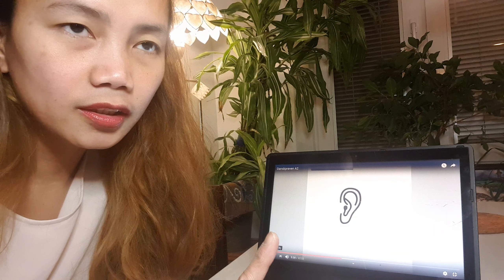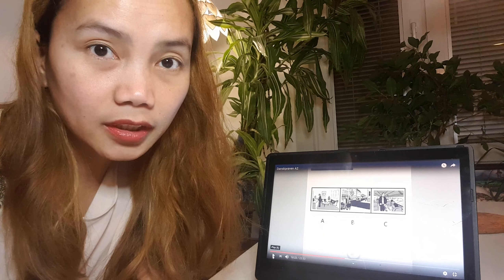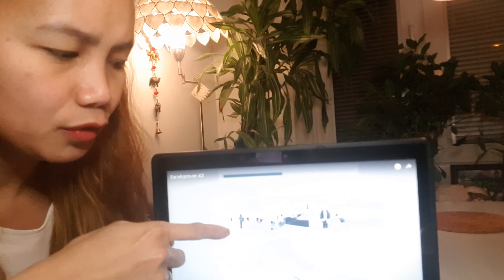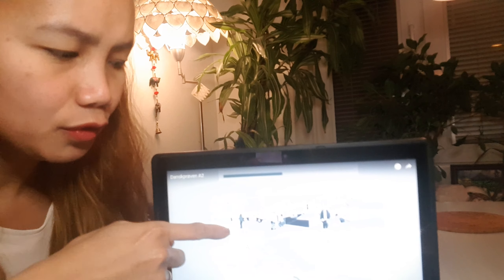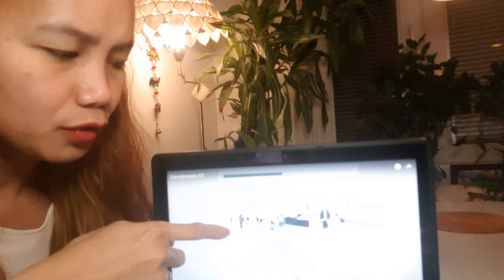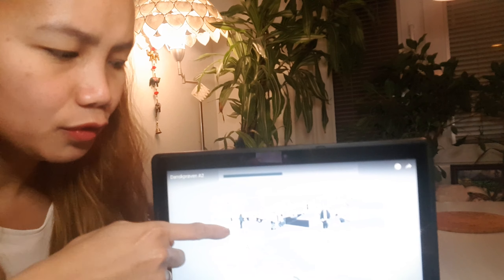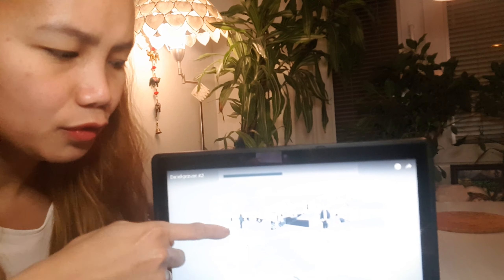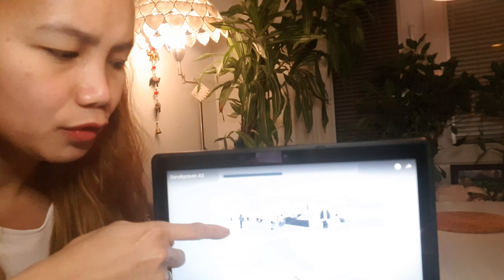Danskprøven A2 part 3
Part 3 of Danskprøven A3
Dialogue matching the picture